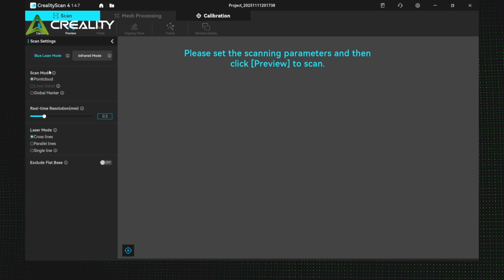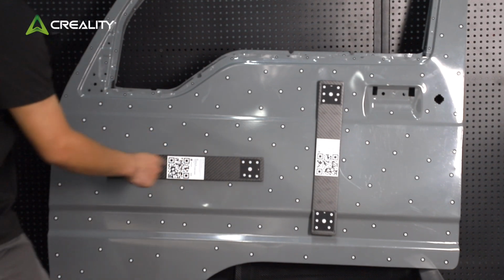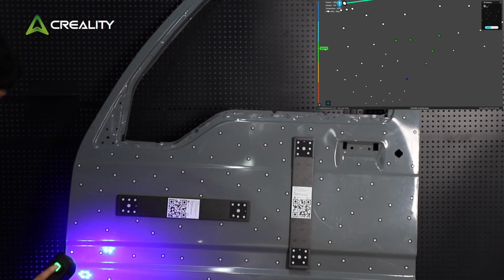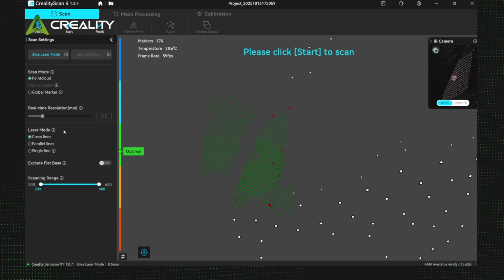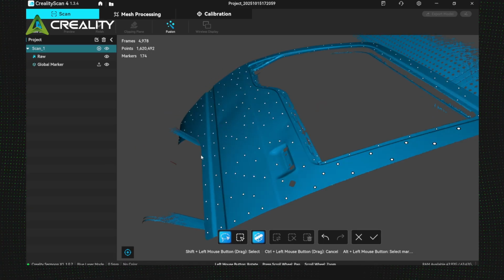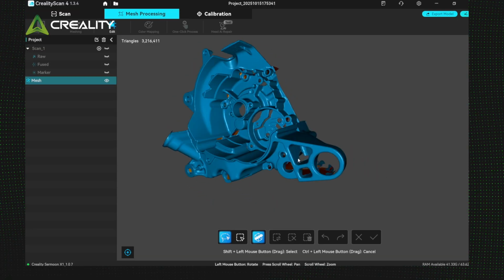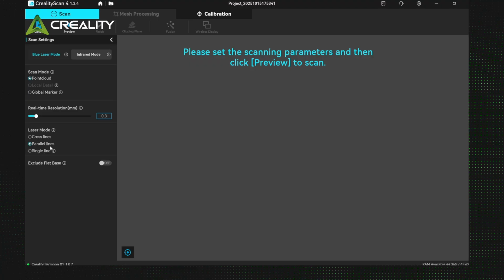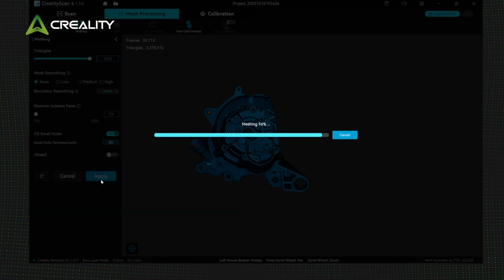Unboxing and Hands-On Tutorial of the Creality Sermoon X1!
Meet the Creality Sermoon X1, a powerhouse 3D scanner built for precision workflows.
From built-in photogrammetry, 2× scale bars, and 0.02 mm + 0.03 mm/m volumetric accuracy to 34+7+1 blue lasers + NIR structured light, this scanner is designed for engineering-grade results.

Highlights:

All-material adaptability

Fine 0.1mm single-line laser for deep holes (6:1 ratio!)

Fast large-part capture with 34 cross lines

Marker-free NIR mode for big objects

Perfect for reverse engineering, inspection, restoration, and product design